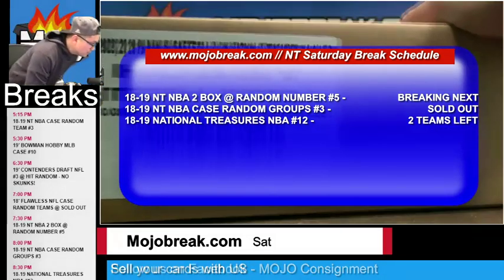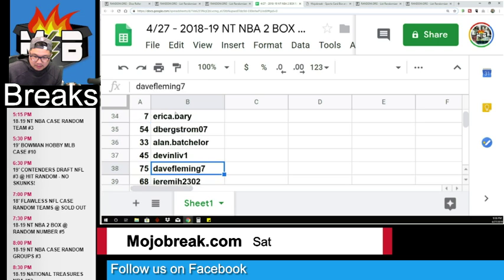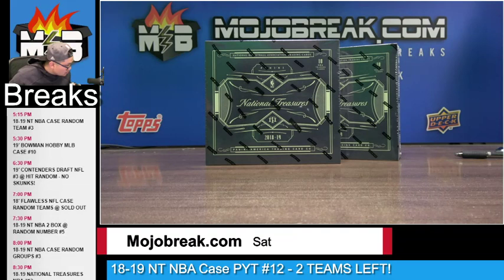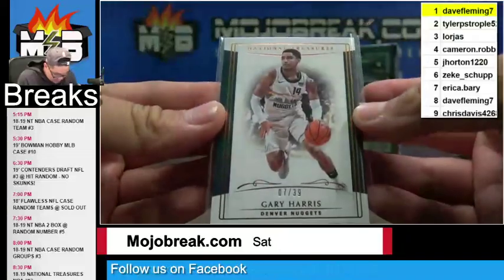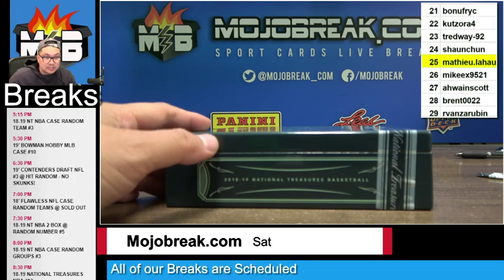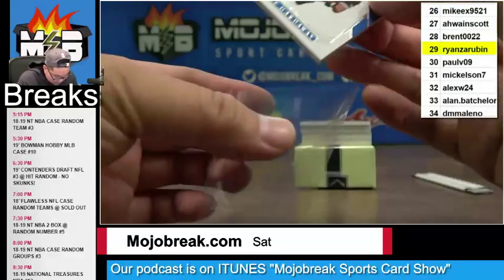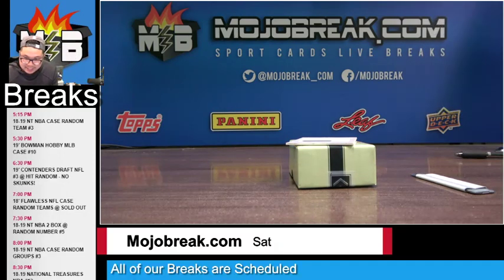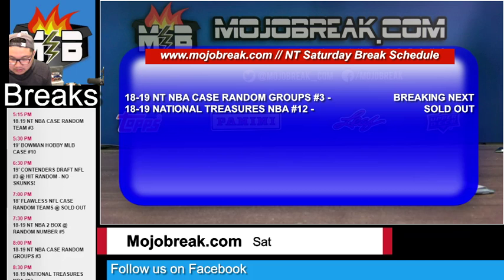2018-19 NBA National Treasures NT 2 Box Break Random Number #5 - 04.27.19